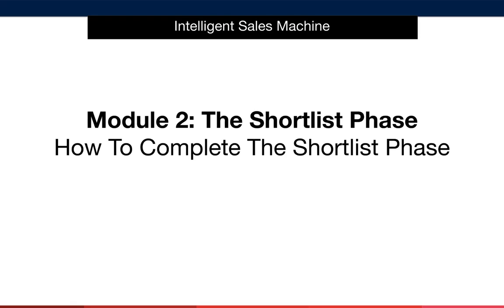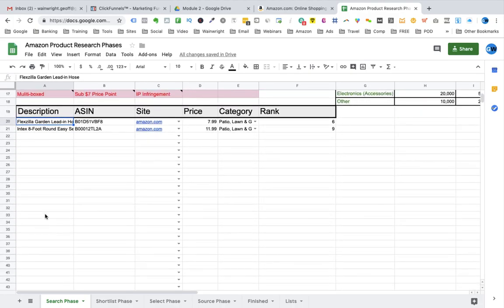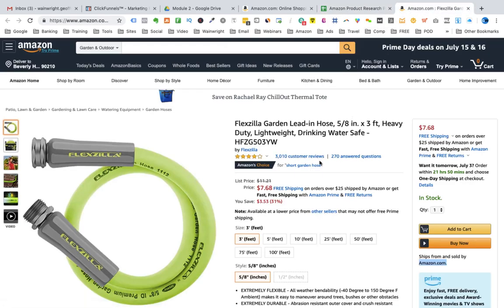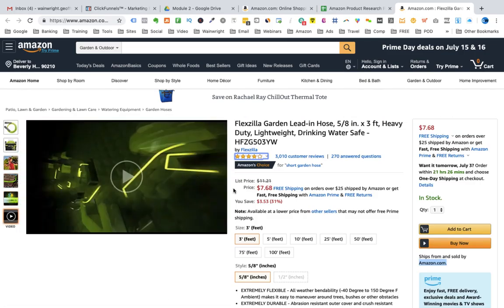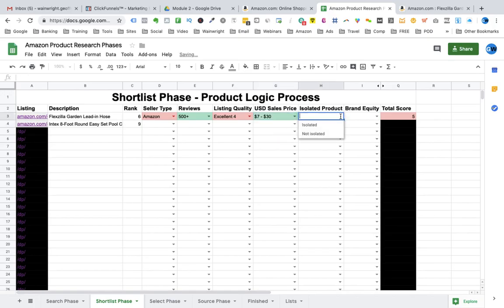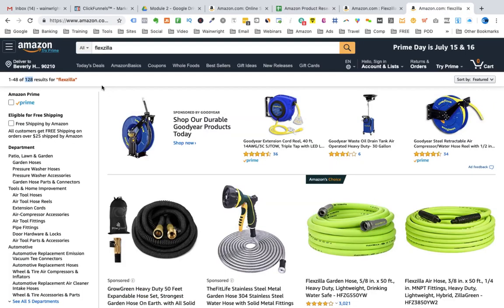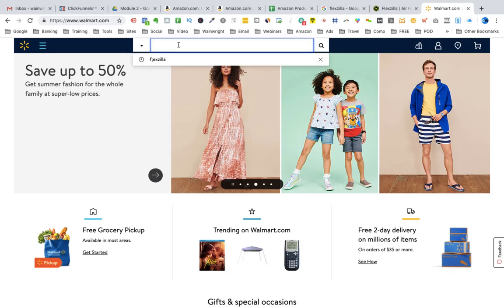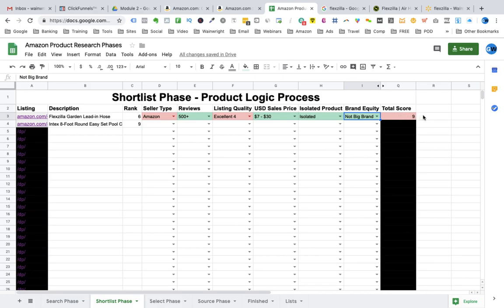Module 2 - Shortlist Phase, Video 5, How To Complete The Shortlist Phase - Amazon FBA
This is the fifth lesson in module 1, Shortlist Phase, where I teach you how to complete the shortlist phase for finding Amazon FBA products.